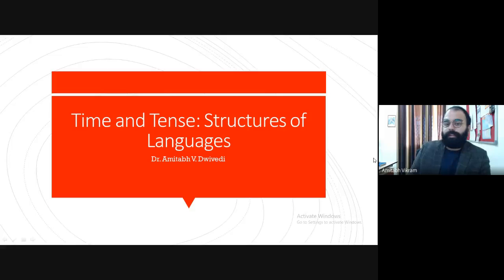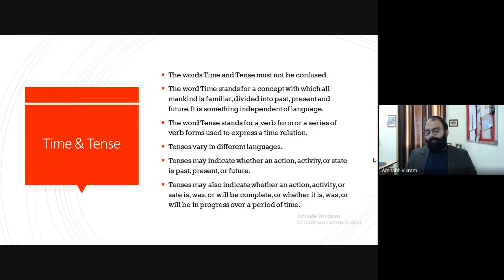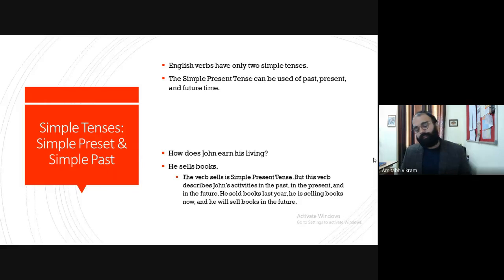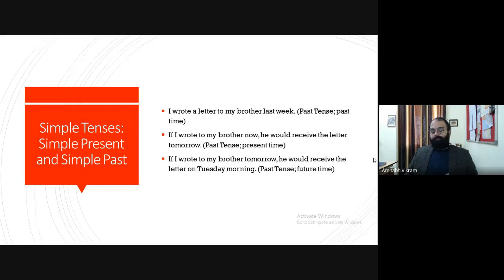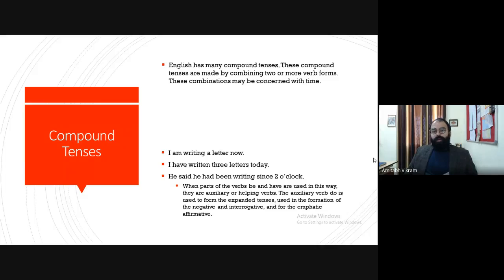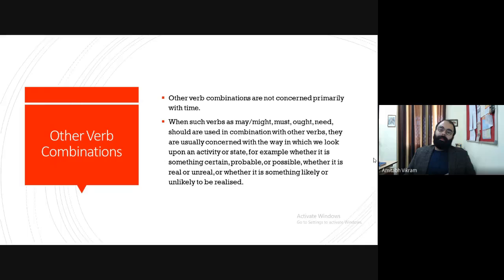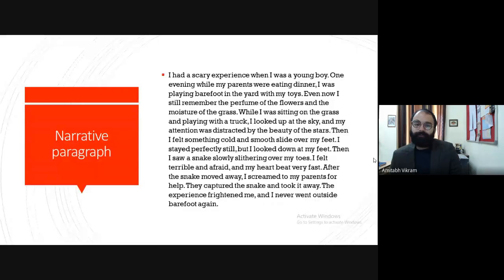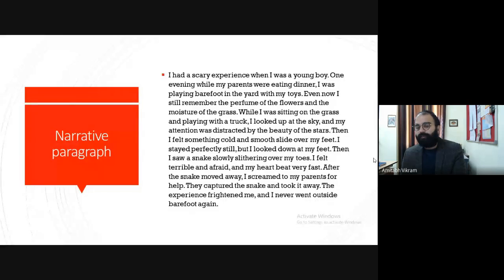Time and Tense: Structures of Languages